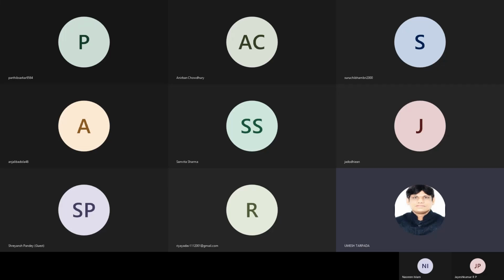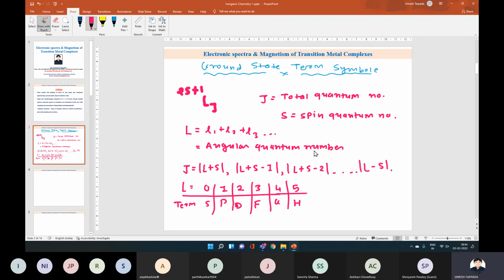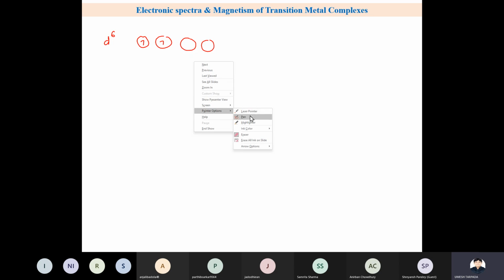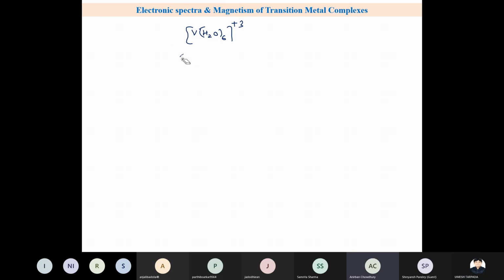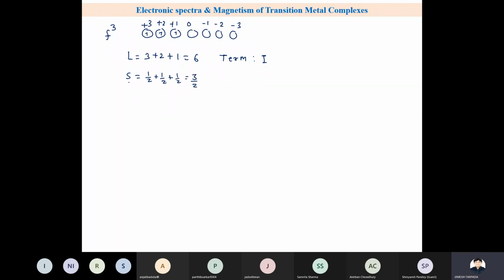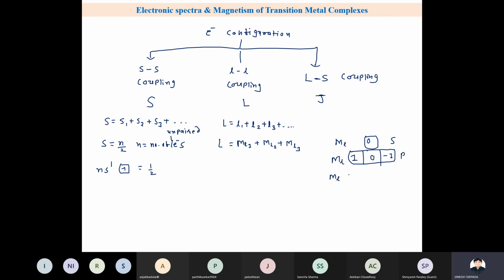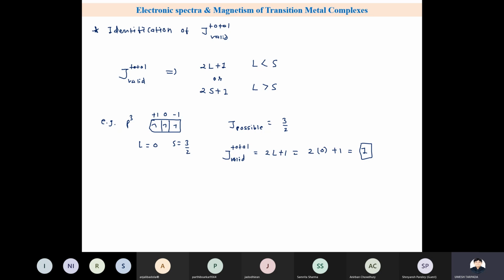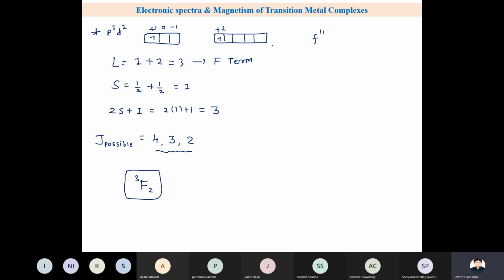Lecture 1 Electronic spectra & Magnetism of Transition Metal Complexes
Ground state Term Symbol in metal complexes and free metal ion